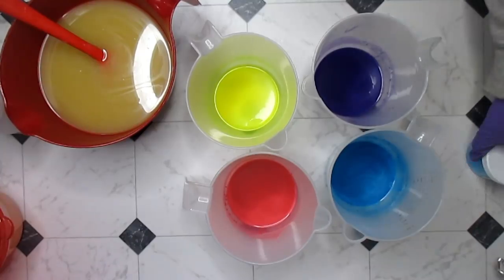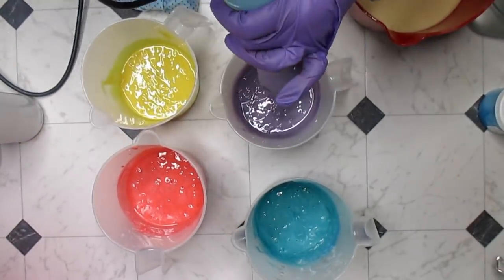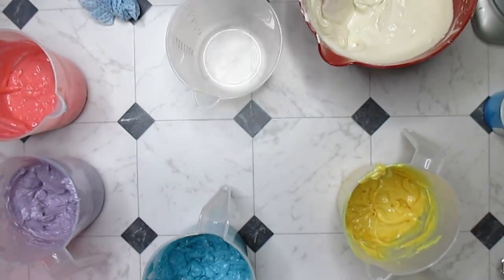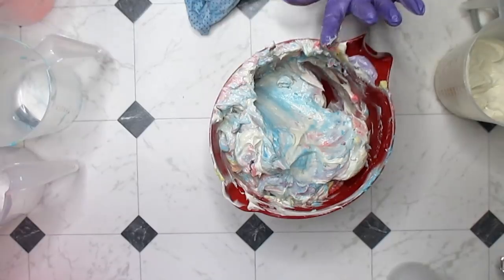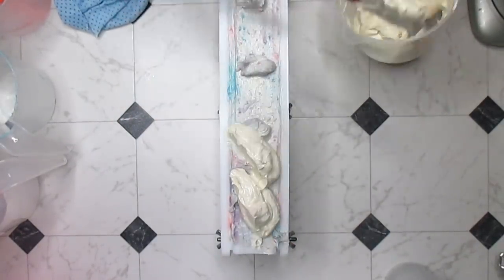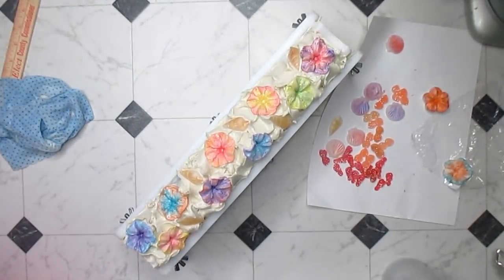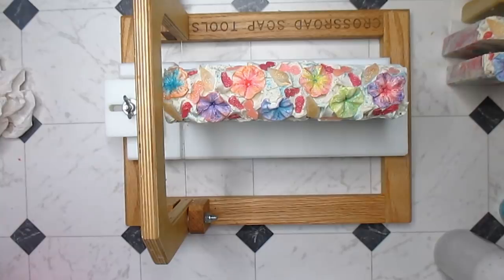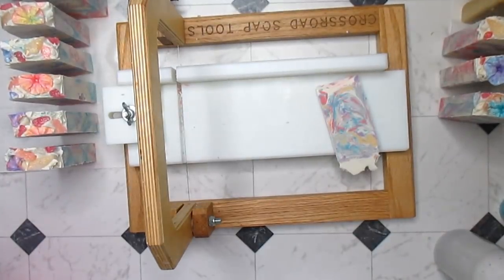MAKING AND CUTTING A CUSTOM ORDER BABY SHOWER SOAP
Hi Fam! In today's soapmaking video I made a custom order baby shower soap for my little sister who gave birth to a beautiful baby girl named Zara. I had so much fun making this soap and I was going to make one for the shop, but I still haven't found a well-behaving fragrance that I like to match this soap since the one I used didn't play so nice.

Artisan Handmade Cold Process Soaps, Soapmaking